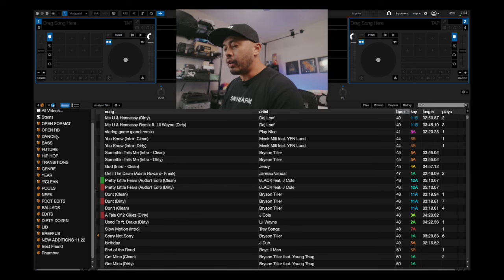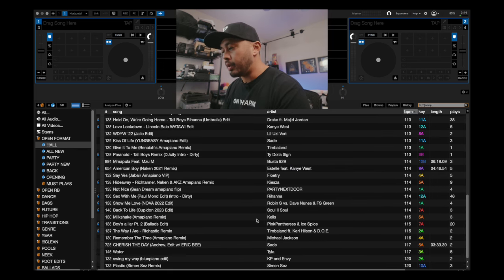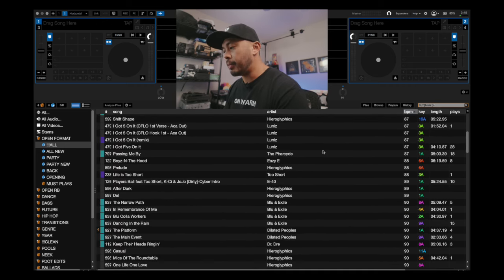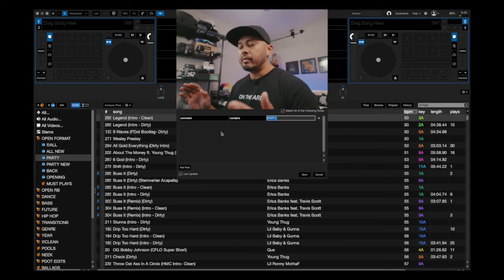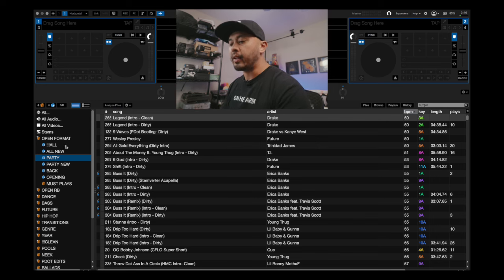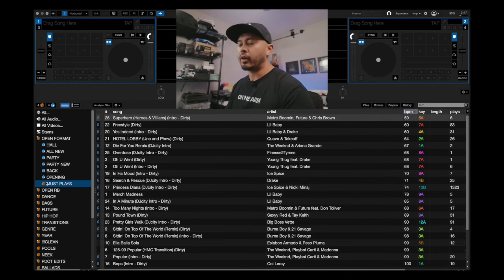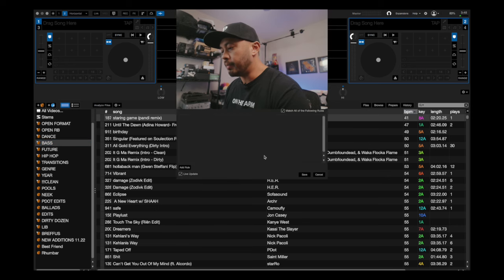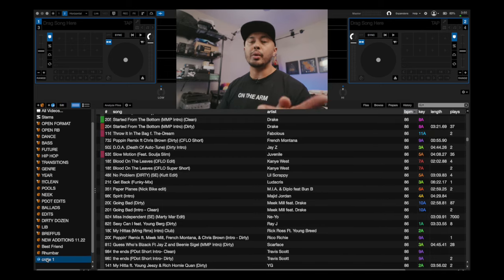This Is How I Organize My Serato Library...